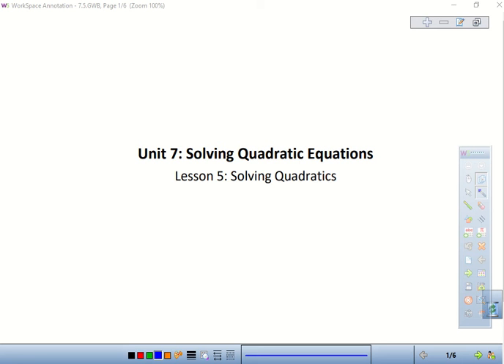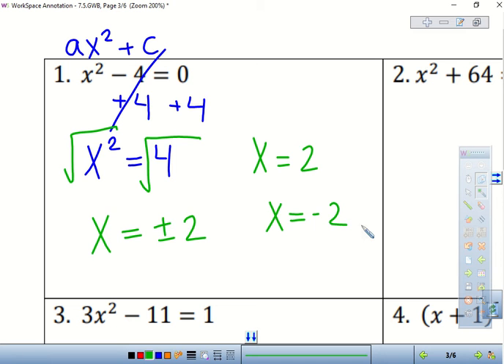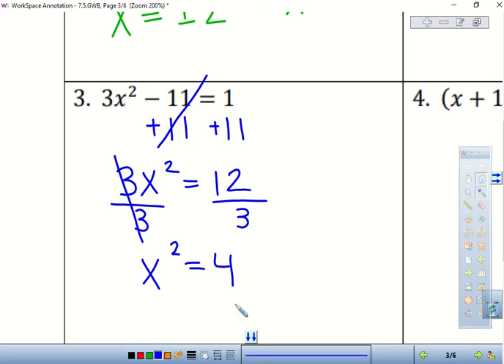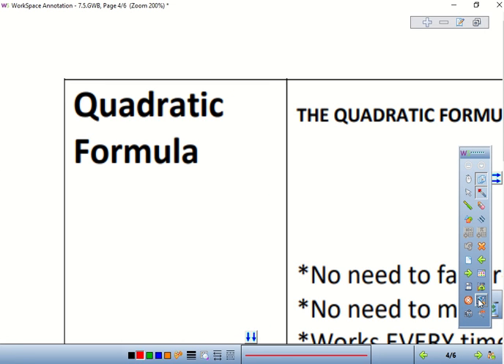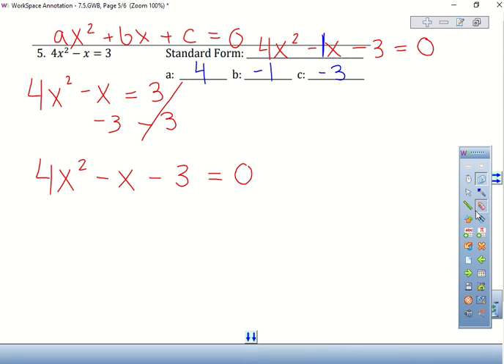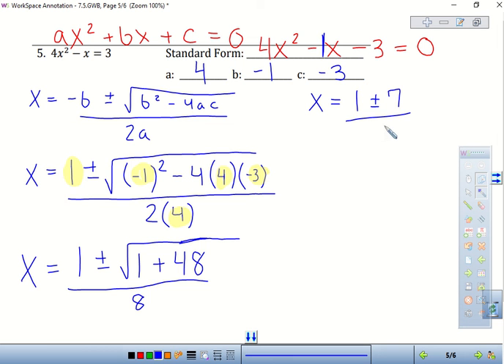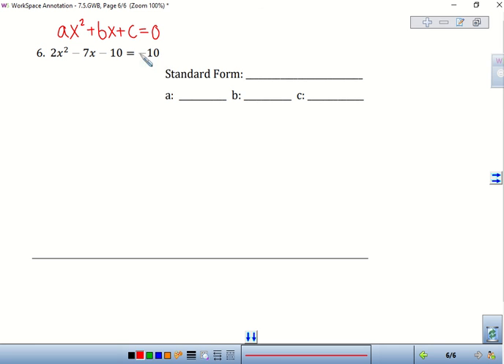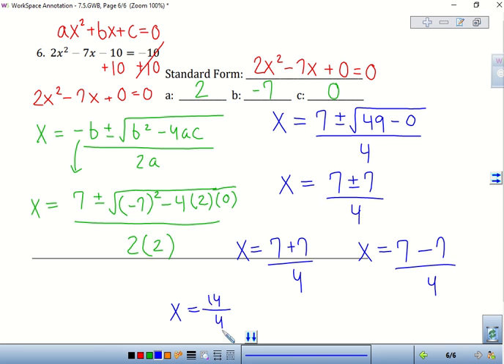7.5 lesson (LAM 1)